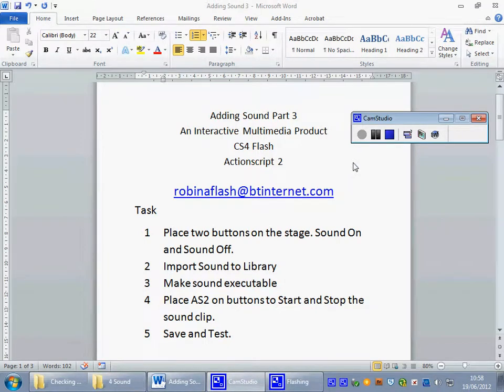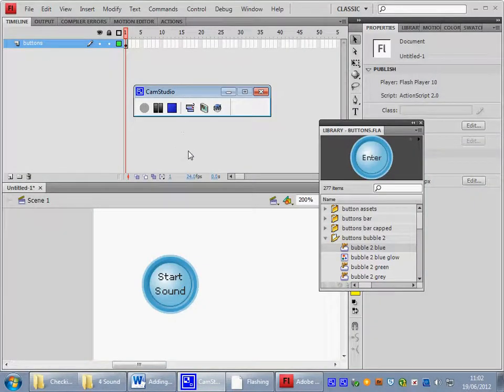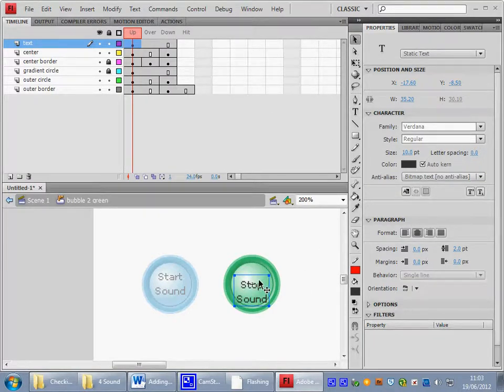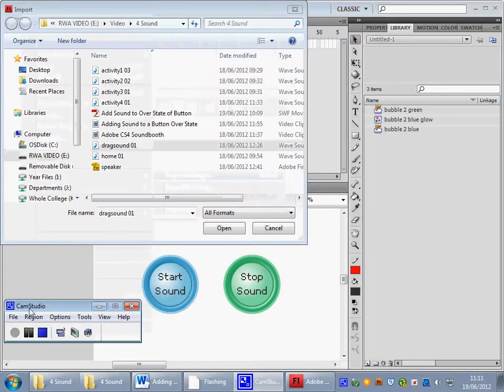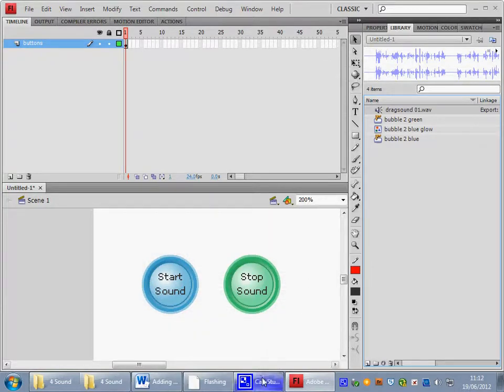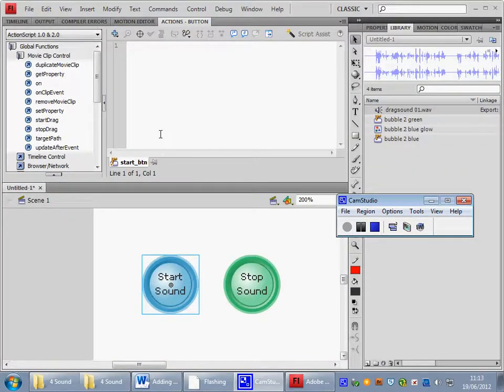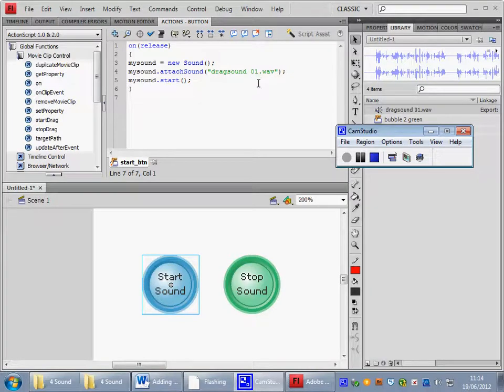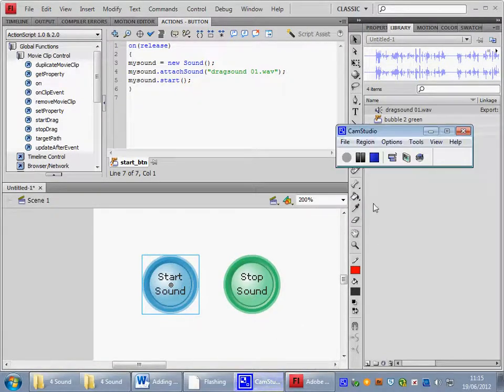Flash CS4 Adding Sound using Actionscript 2 Part 3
A basic tutorial on how to use actionscript 2 to turn sound on and off as required in a multimedia product